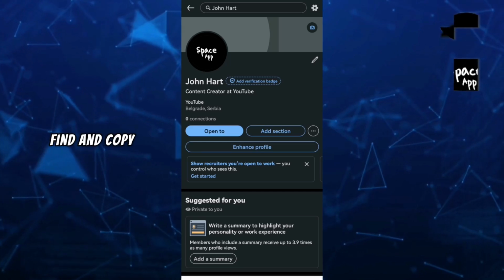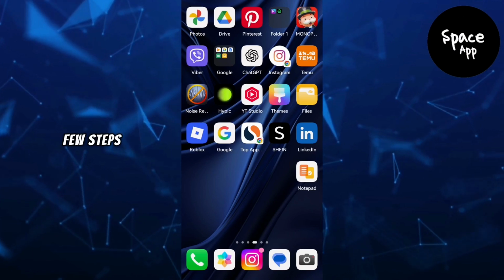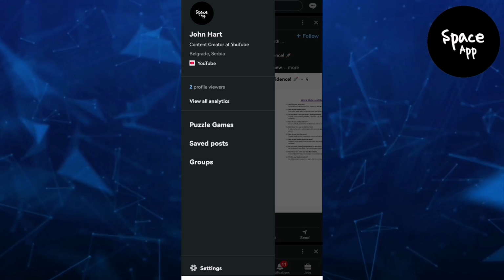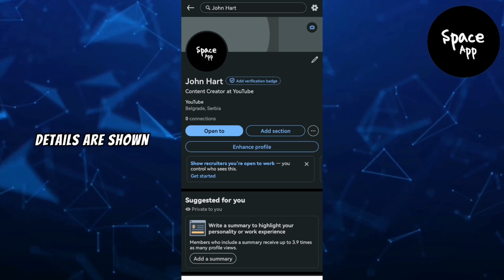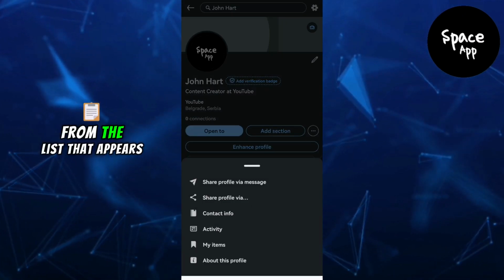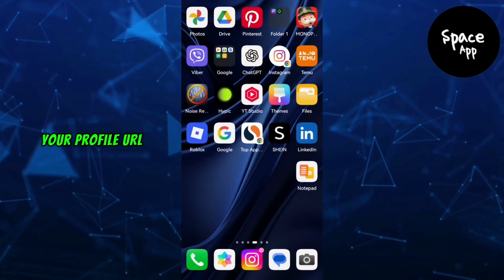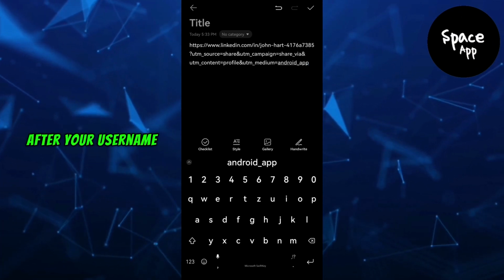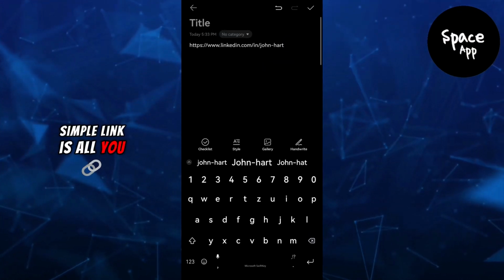Copy LinkedIn Profile Link | CORRECT METHOD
Description:
Need to copy your LinkedIn profile link? 🔗💼 In this video, I’ll show you step by step how to find and copy your LinkedIn profile link so you can easily share it for jobs, networking, or on your resume. 🚀